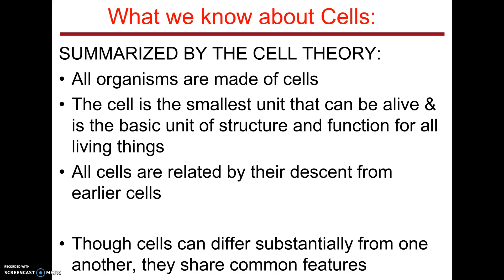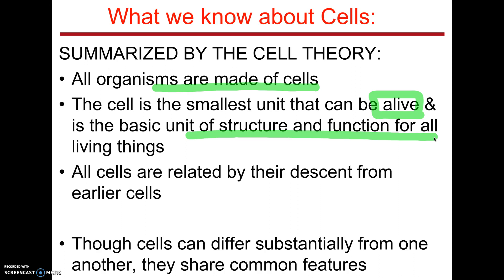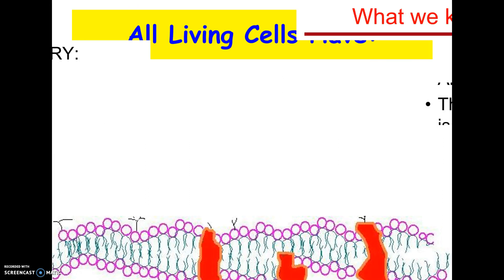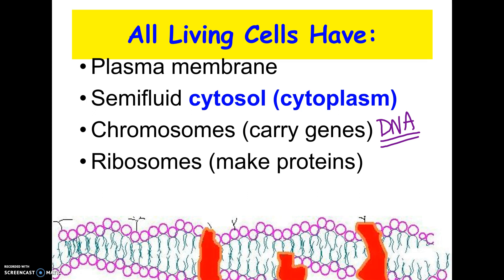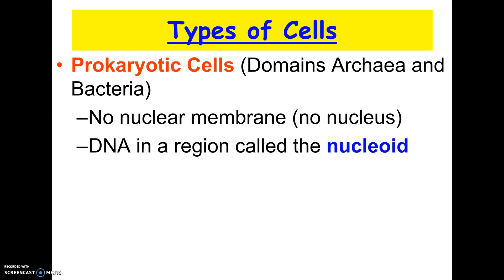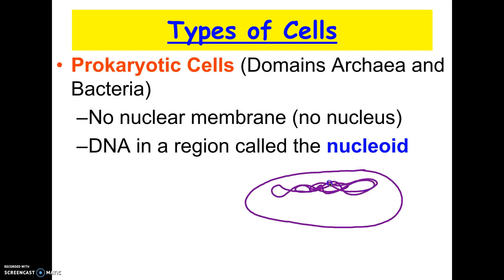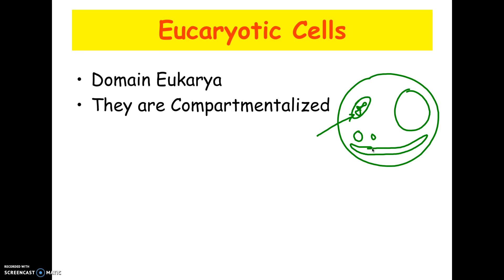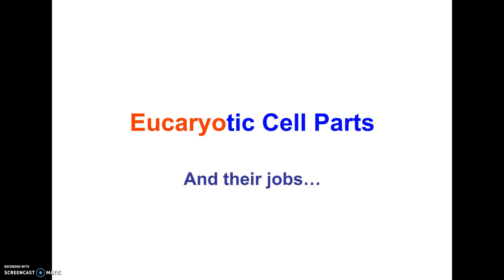10-14 AP2021 Cell Theory and Cell Types